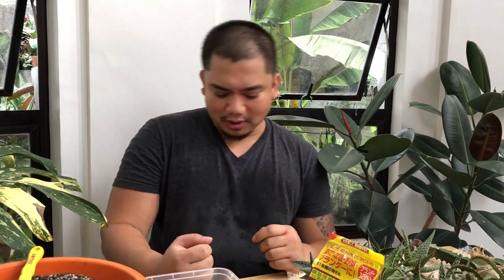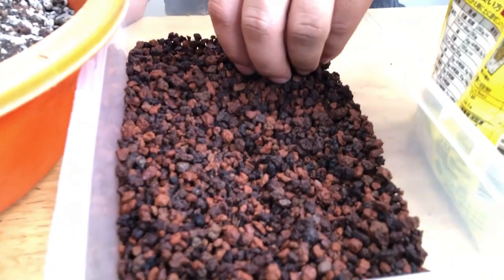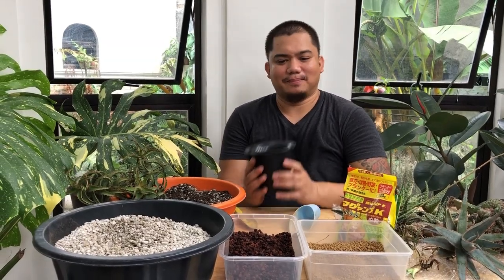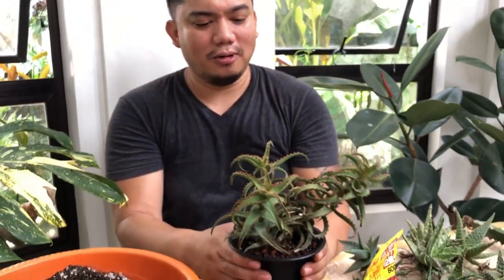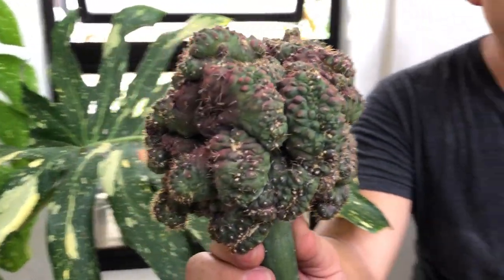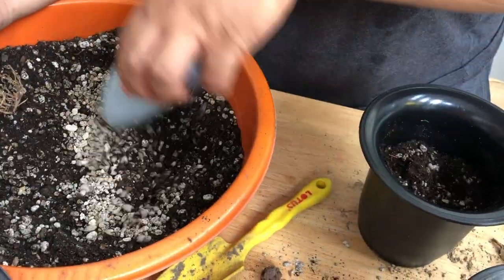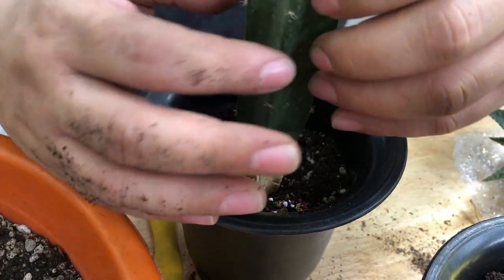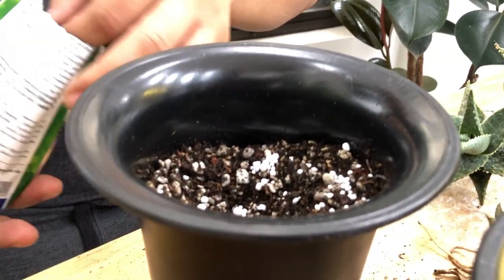VLOG08 - HowTo - Planting Cactus & Succulents For Beginners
Hey Plant Friends! This is my first time to shoot a video at Gelo's Sanctuary. Finally did it! This video is a beginner's guide to planting your cactus either for repotting or newly bought ones.

Please comment your own experience below so we can start learning from each other.

Check out my Facebook page to get updates on the FB Live Series topic and schedules.